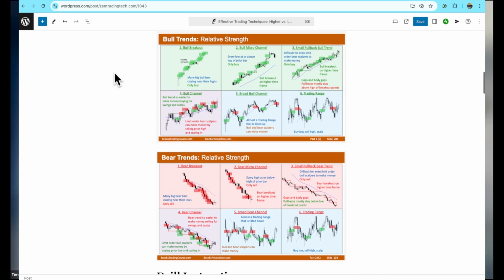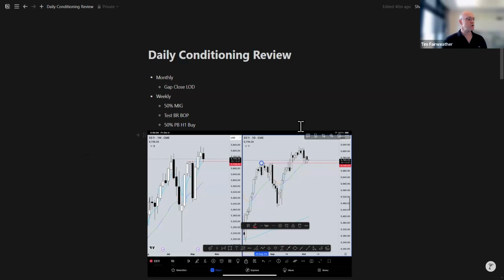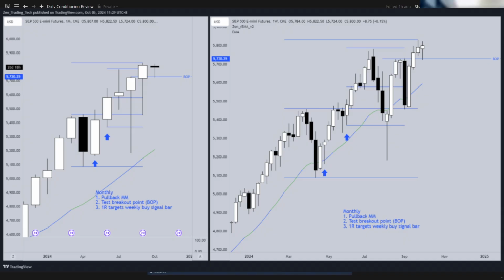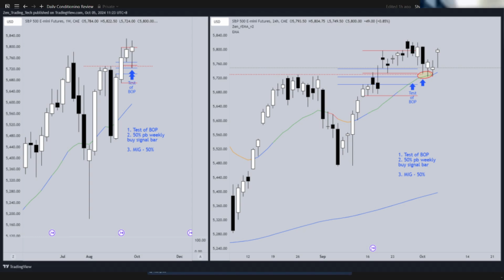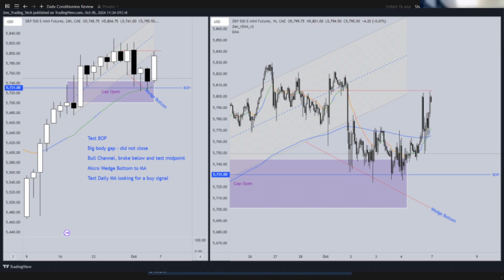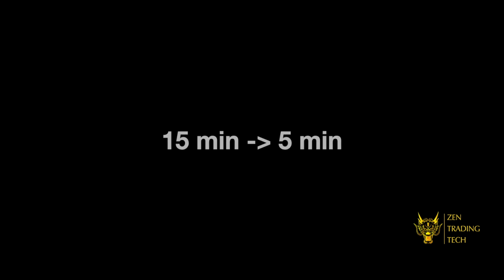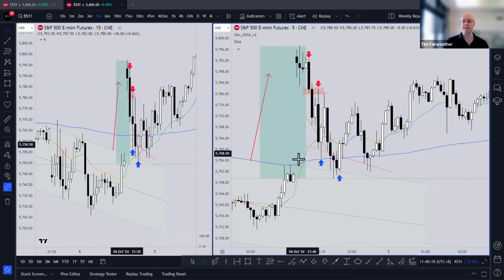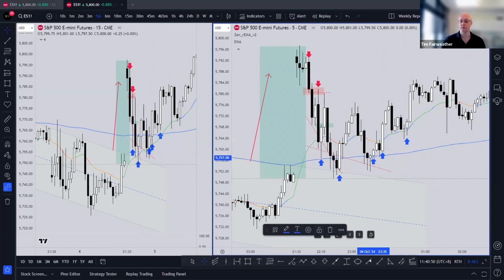Master Day Trading With This Practice Drill - Higher Time Frame Vs Lower Time Frame 📊⏳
🛠️ Level Up Your Day Trading Skills 🛠️ In this video, we dive into a powerful daily drill designed to sharpen your market entries and exits using stop-orders. We'll break down how practising with higher and lower time frames can give you the edge you need! 💡

📊 Missed the first video? Make sure to check it out for full context on this technique 🔗

📚Chapters
00:00 - Intro
00:12 - Link to Video 1
00:23 - Drill Instructions
01:11 - The Key to Relaxed Trading
01:32 - How to Stop Jumping Into The Market
01:50 - My Actual Notes
02:16 - Monthly - Weekly
03:07 - Weekly - Daily
03:56 - Daily - 60 min
05:00 - 60 min - 15 min
05:30 - 15 min - 5 min
06:21 - Market is Fractal
07:39 - Preparation on HTF Helps Swing Trading
08:32 - Outro

📈 If you’ve ever been uncertain about entering a trade, this drill will help you see stronger signals by looking at the higher time frame for confirmation. I’ll walk you through real examples so you can see exactly how it works.

Practice this daily, just like I do, and see how it improves your trading confidence and precision.

🎯 Happy trading